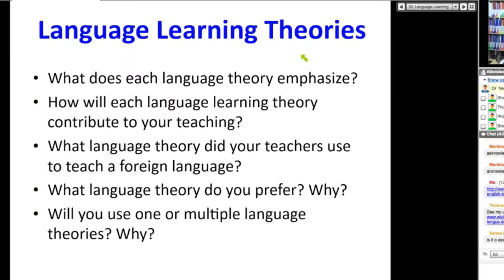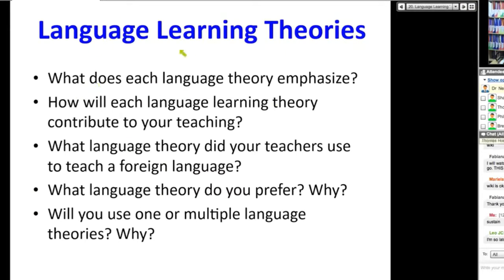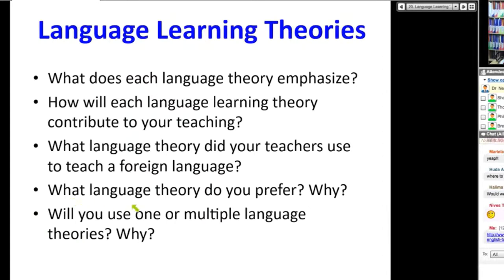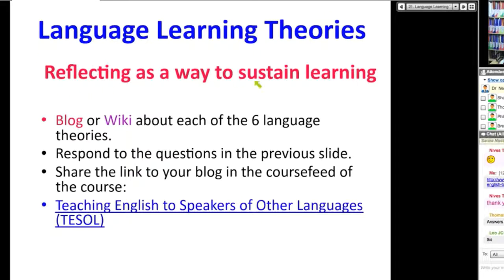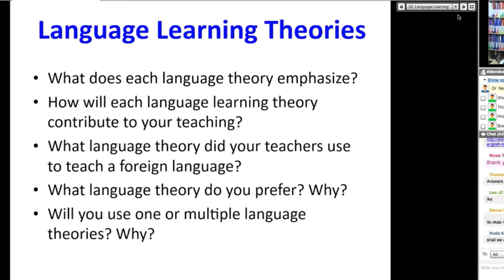Language Learning Theories 03/03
Source: Internet